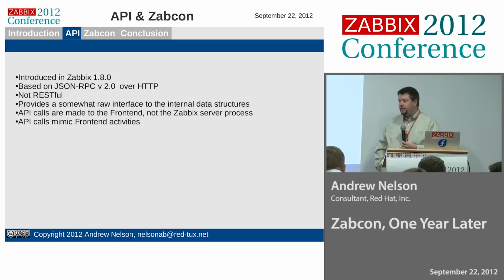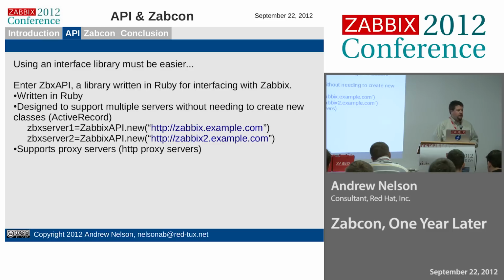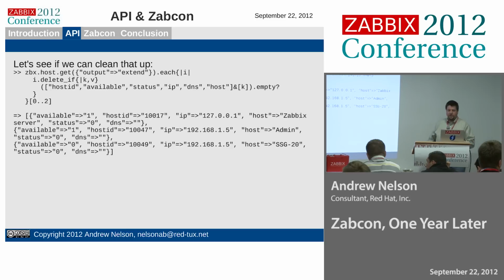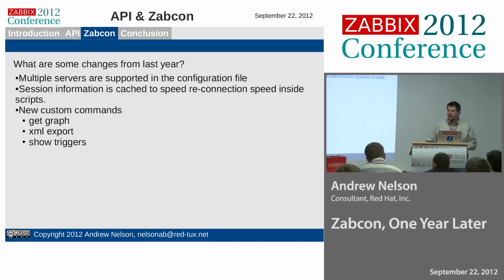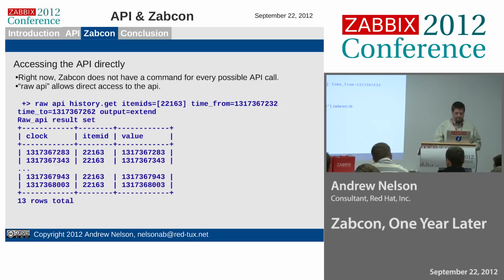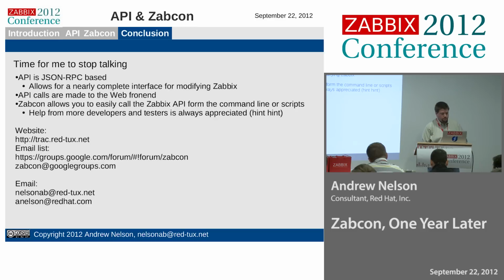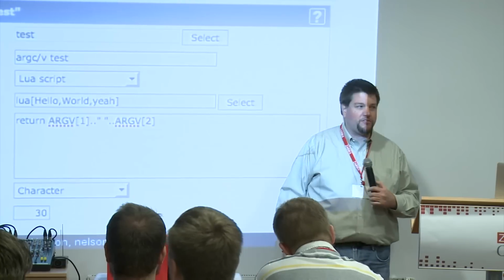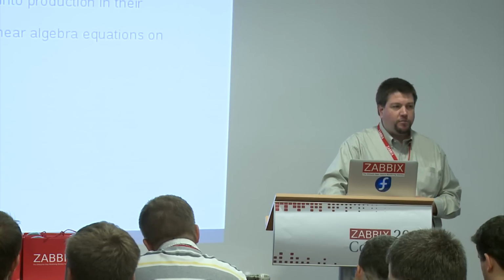Zabbix Conference 2012 - Andrew Nelson, Red Hat Inc.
Speaker: Andrew Nelson (Consultant, Red Hat, Inc.)
Presentation: Zabcon, One Year Later

Last year the world was formally introduced to Zabcon, the Zabbix console. Now one year later it's time to get caught up on what has been happening and where things may go. If you've never used the Zabbix API, don't worry there will be an introduction to that as well.